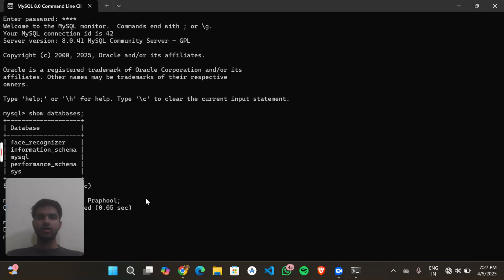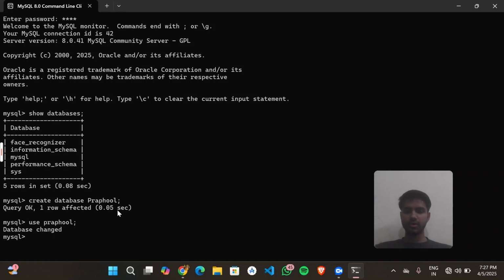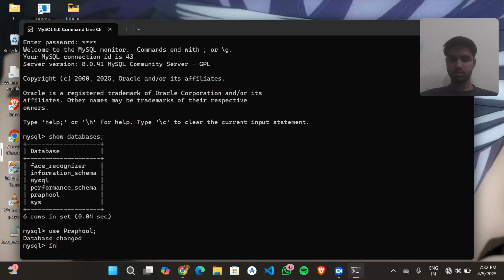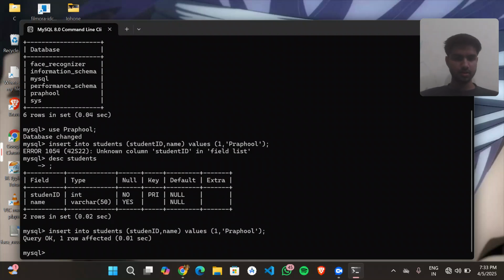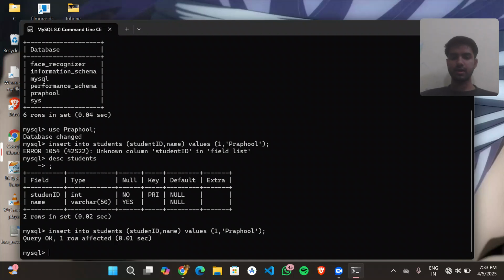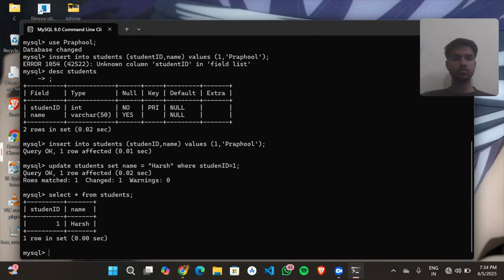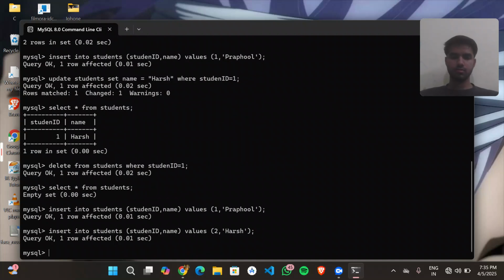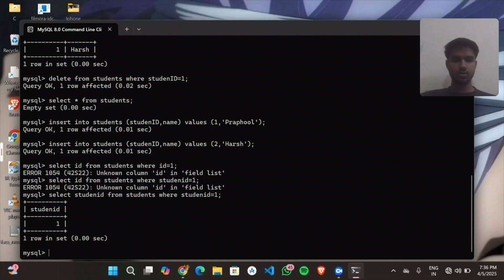DML Commands in SQL | Insert, Update, Delete, Select with Examples | SQL Tutorial for Beginners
In this video, we cover DML (Data Manipulation Language) commands in SQL with real examples using a Students table.

Covered:
- INSERT Command
- UPDATE Command
- DELETE Command
- SELECT Command

Perfect for beginners in database and SQL!

Sample Table:
CREATE TABLE Students (...);
INSERT INTO Students (...);